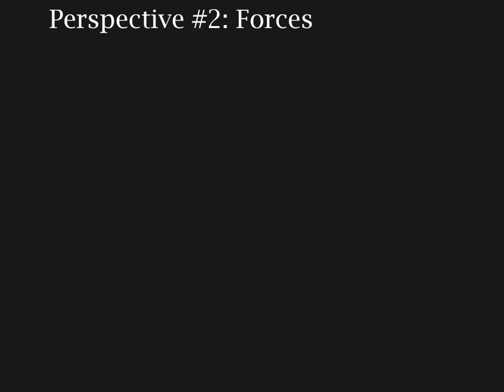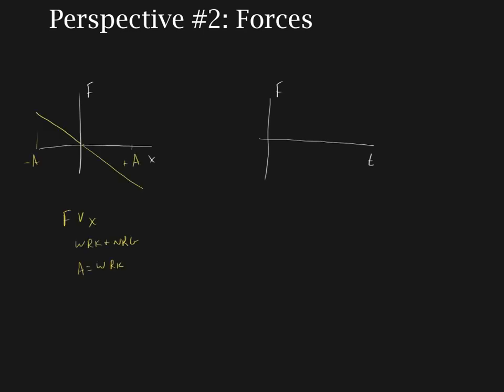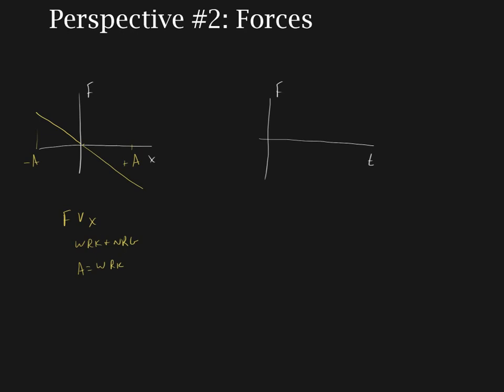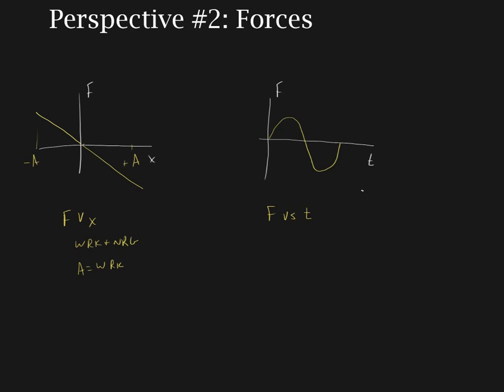06.03.00 shm forces